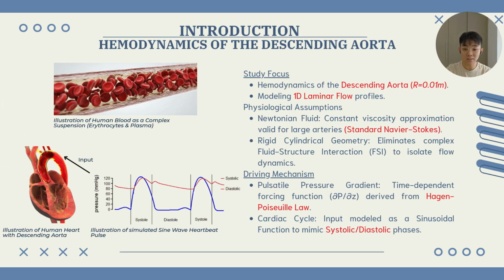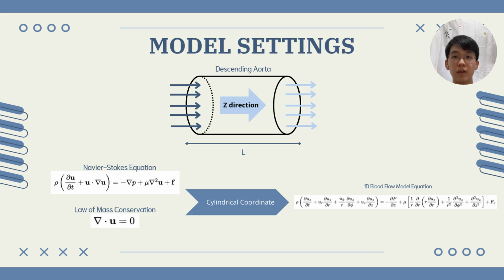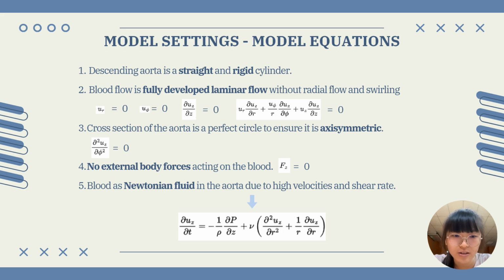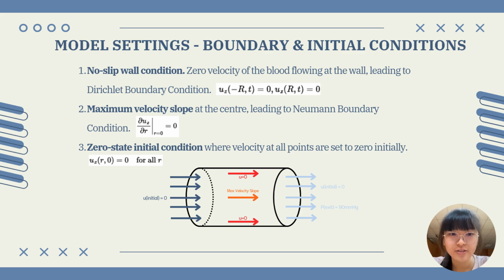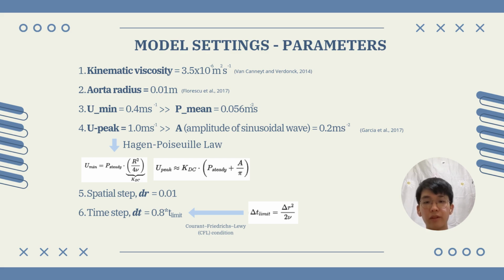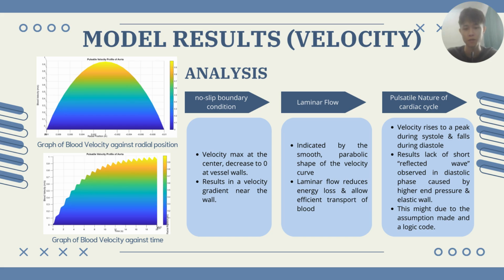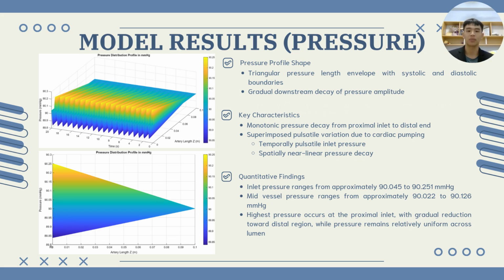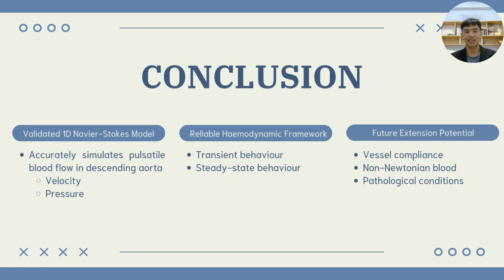KIB4015 Video presentation